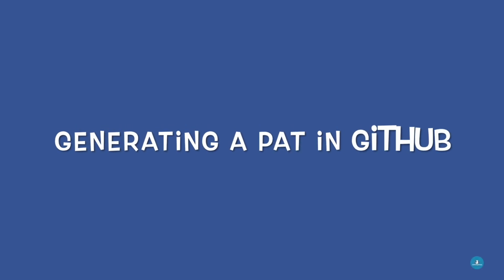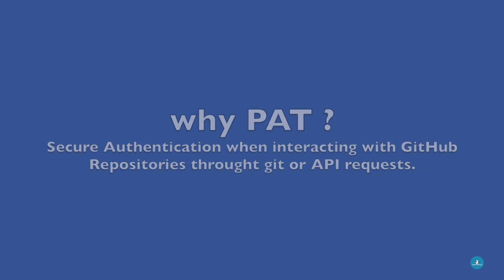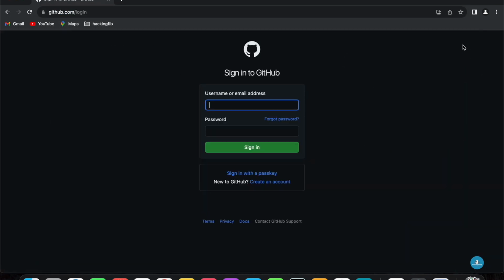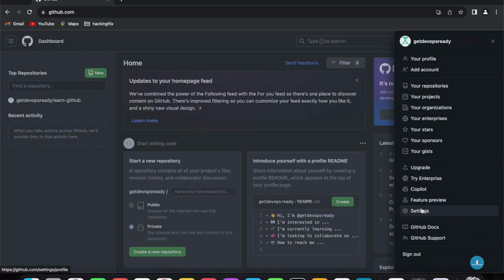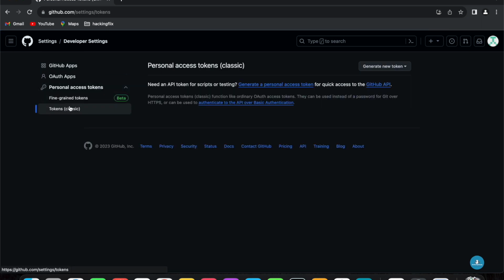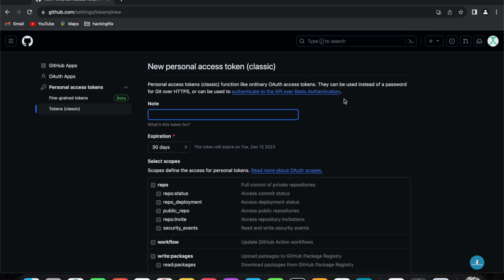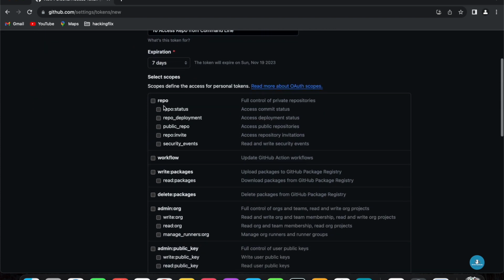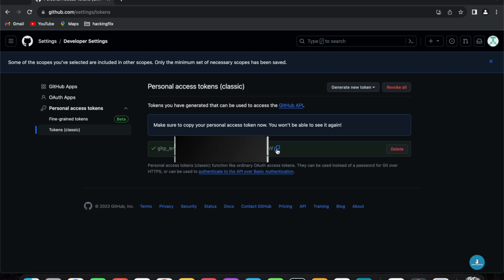How to create Personal Account Token (PAT) in GitHub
In this tutorial, discover the essential steps to create a Personal Access Token (PAT) on GitHub, ensuring secure authentication for your Git operations and API requests. Learn how to navigate GitHub's Developer settings, generate a token with specific scopes, and integrate it seamlessly into your workflow.

What You'll Learn:

1. Accessing Developer Settings: Explore GitHub's settings to access Developer settings, the hub for managing your personal access tokens.

2. Generating a New Token: Follow the step-by-step guide to generate a new token with customisable scopes, tailoring its permissions to your specific needs.

3. Securing Your Token: Understand the importance of keeping your PAT secure and the best practices for storing it safely.